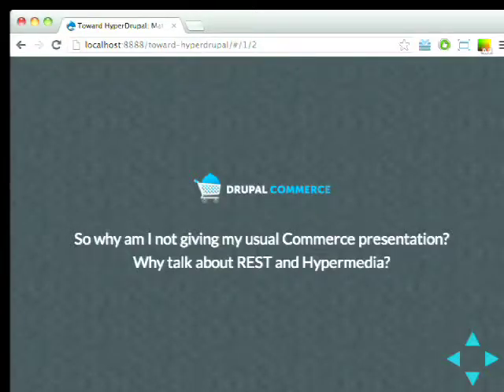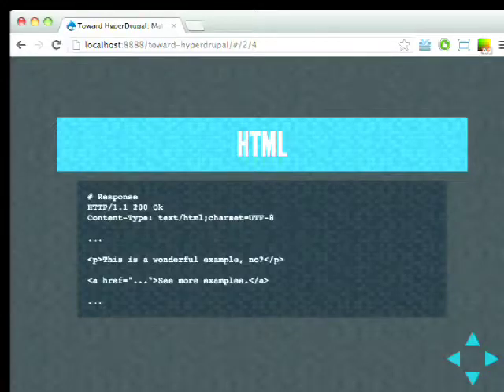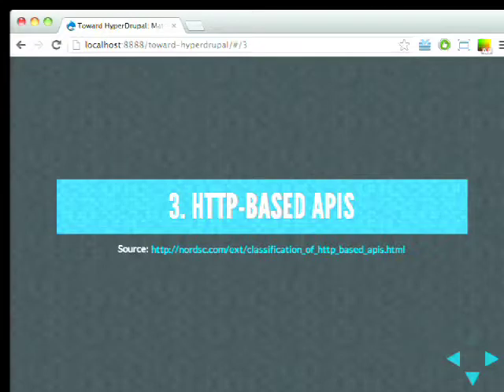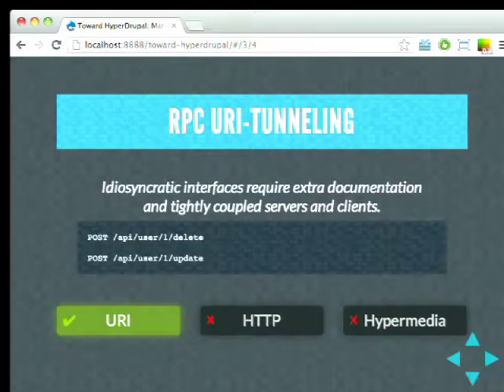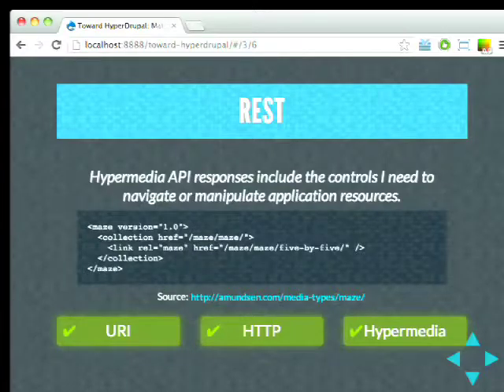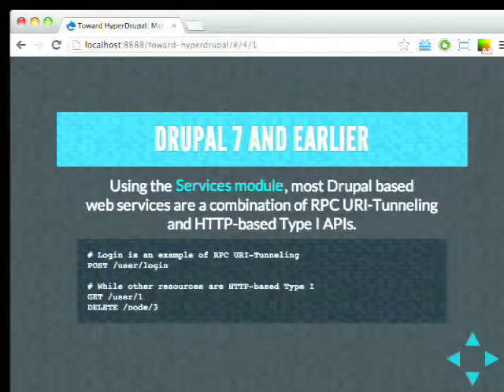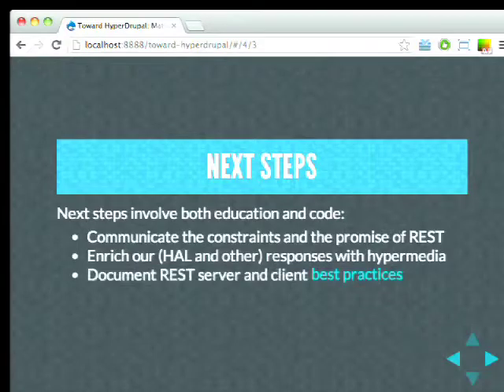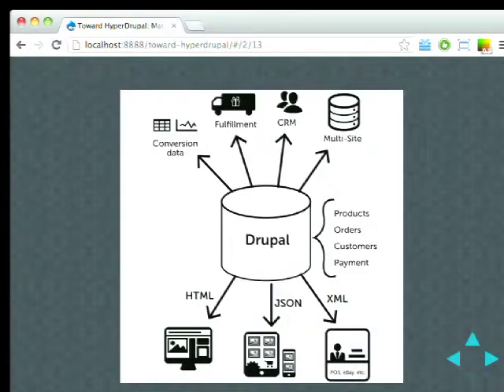CapitalCamp 2013: Toward HyperDrupal: Maturing REST on Drupal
Most web developers are familiar with the concept of REST, an API design paradigm built on the same protocol that drives the web - HTTP. We see hints of REST when we use different HTTP request methods like GET and POST to interact with what are commonly called API endpoints, specific URLs that expose different bits of data in the service we're interacting with.

Most Drupal sites defining their own REST APIs have taken advantage of the contributed module Services, but in Drupal 8 we'll actually have a REST module to do the heavy lifting in core. While many of us have gotten used to the limited REST implementations found in modules like Services or other frameworks like Ruby on Rails, with Drupal 8 we have the opportunity to reexamine the fundamentals of REST and update our implementations to take advantage of aspects of REST APIs currently unavailable to us.

This session will provide an overview of the fundamentals of REST along with an introduction to topics discussed in the REST API design community at large. We'll take a deeper look at media type design, learning how the use of "hypermedia controls" (e.g. links, forms, and query templates) in our API responses can enrich the data we return and ultimately make our APIs navigable by smart clients. Finally, we'll review the REST API design best practices implemented by the current Commerce Services module as defined by Apigee, a leader in the field of API design and hosting.